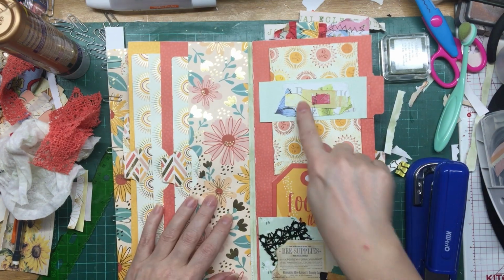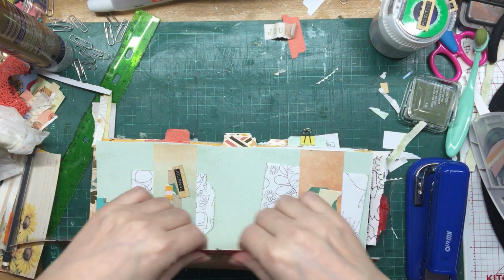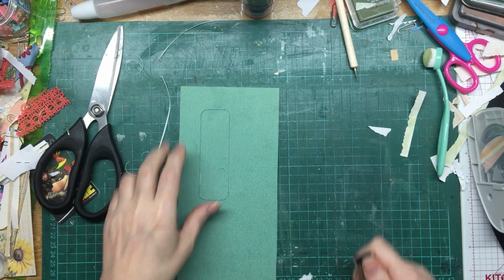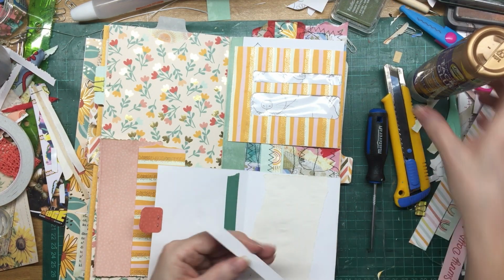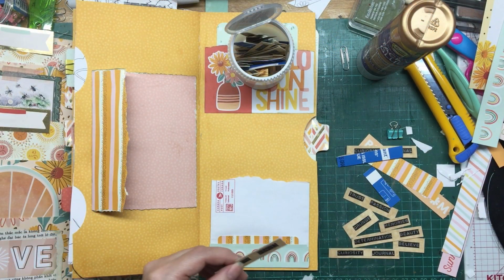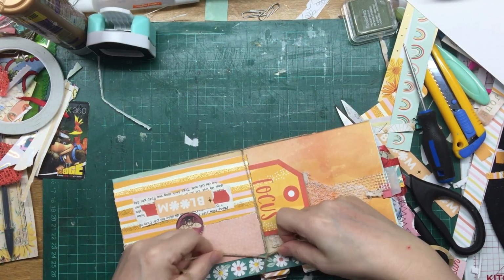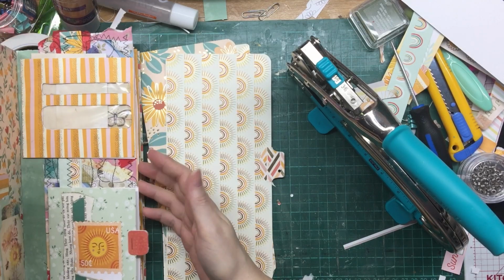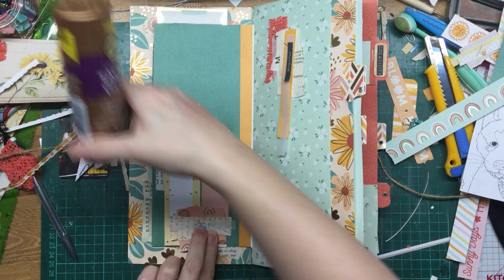Wonder or Horror Spring Journal p.5 Signature and Finition Touch coffee dyed paper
Wonder or Horror Spring Journal p.5 Signature and Finition Touch
I am using coffee dyed paper for my signature, a 3 hole pamphlet stitch for the binding, eyelets for my journal cards and decorating the mailer and it's belly band

- 📝 CHAPITRES 📕 -
00:00-intro
01:00-let's see what left
03:30-mailer and belly band
08:15-signature of coffee dyed papers
09:15-3 hole pamphlet stitch for the binding
11:18- eyelets for my journal cards - subscribe

-🛒MAGASIN🛍️

Freebie avec chaque vidéo
Freebie with each video

🎲SOCIAL-e-🎲 -

🎥 VIDEOS - 🎵MUSIC -

YouTube studio